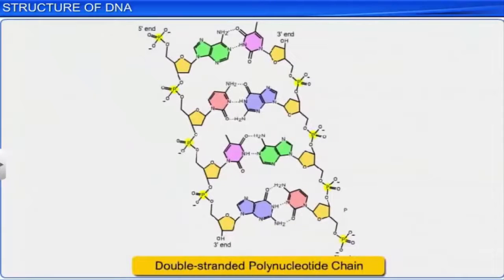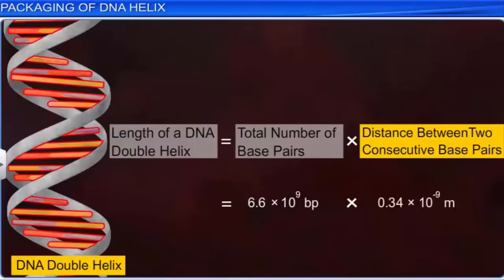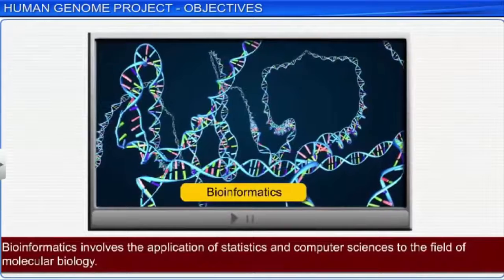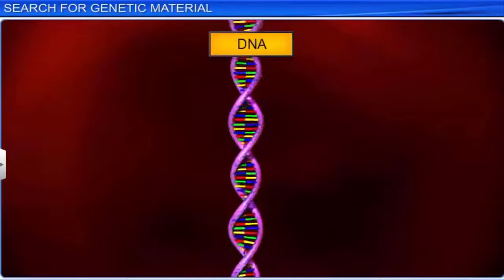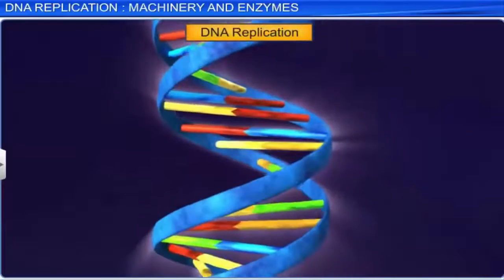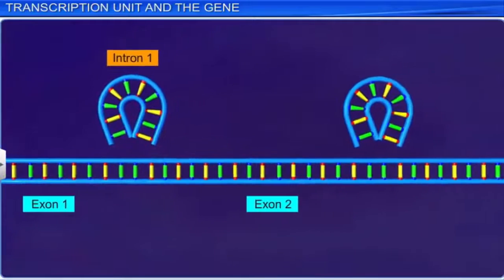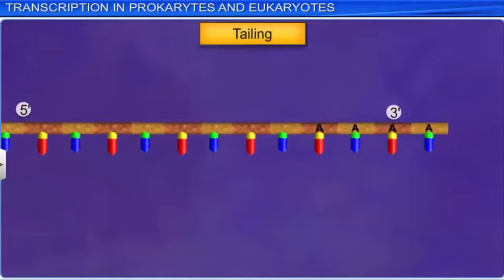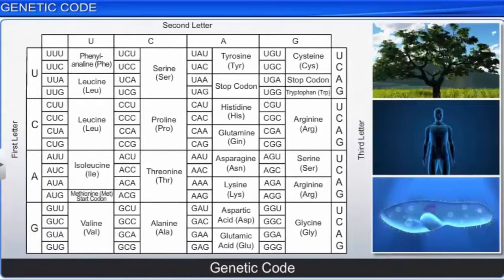CLASS 12 , BIOLOGY, Unit 2, Molecular Basis of Inheritance, Part 2